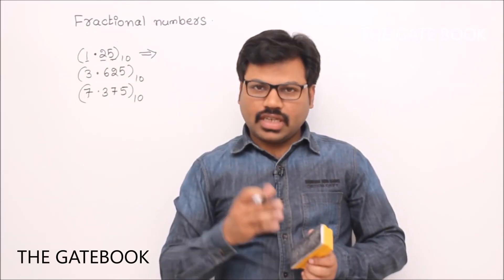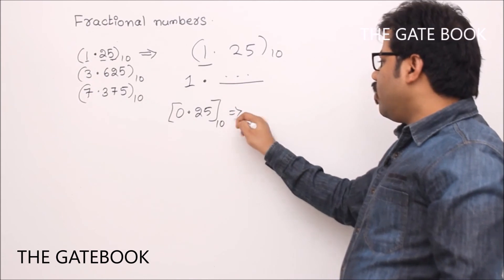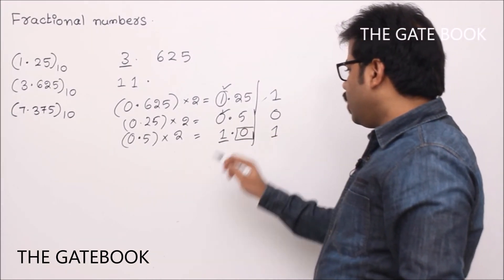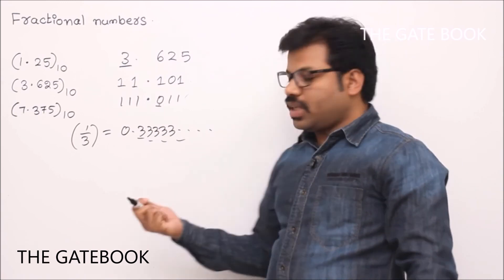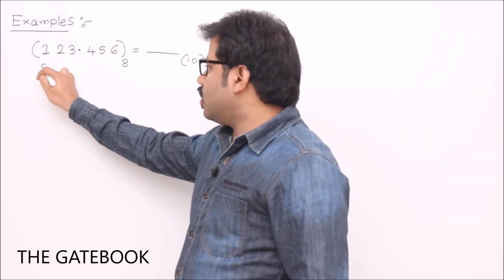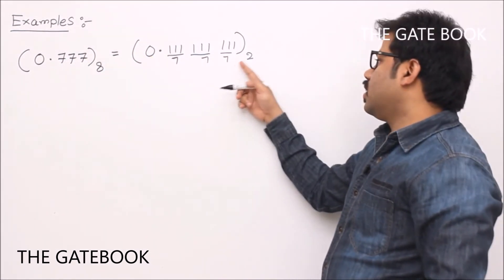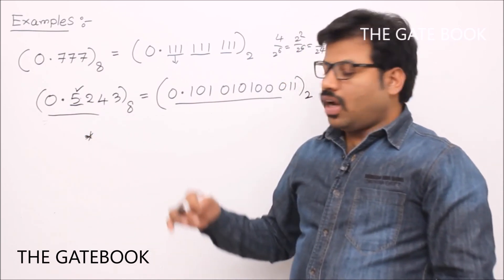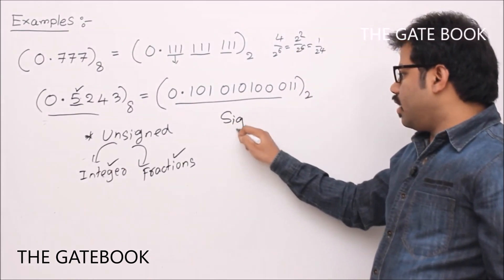Unsigned Fractional Numbers representation and conversions